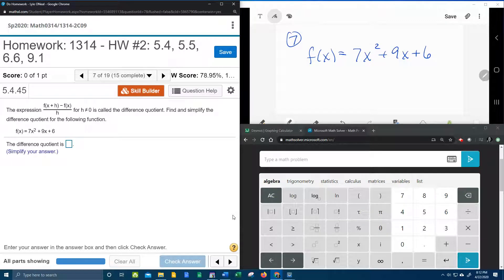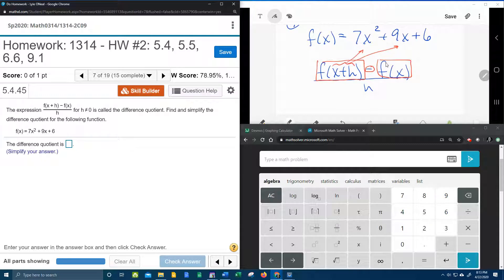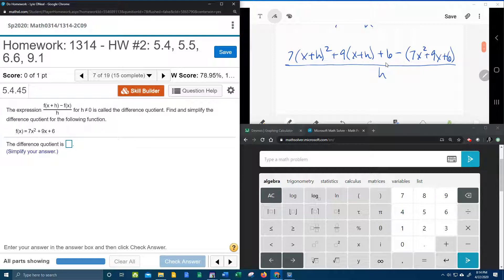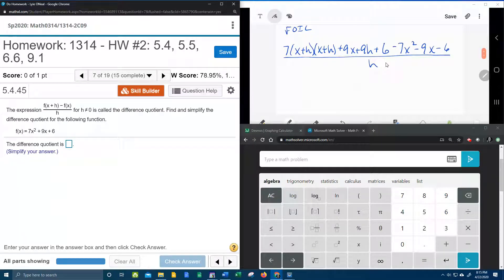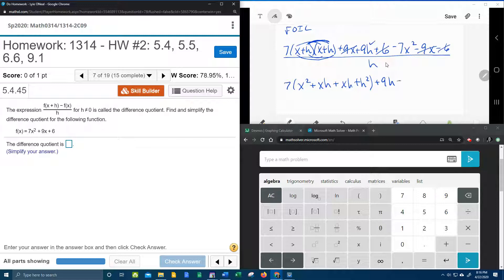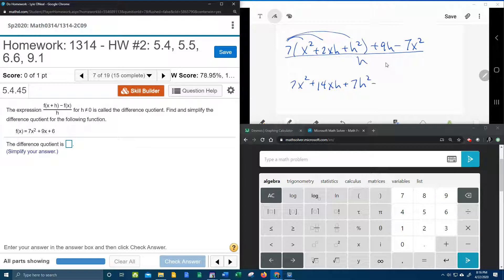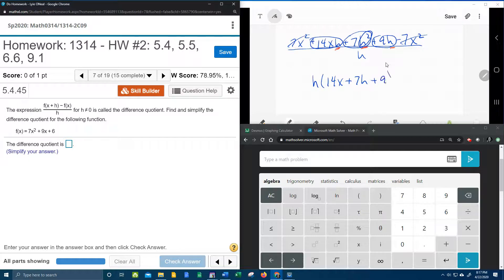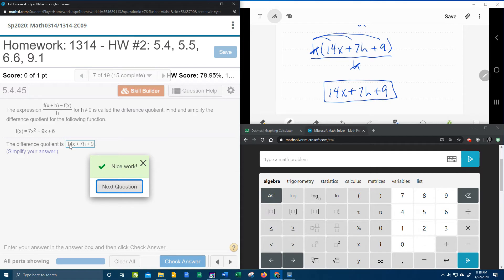College Algebra - MyLab Math - HW#2: Question #7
Find and simplify the difference quotient.